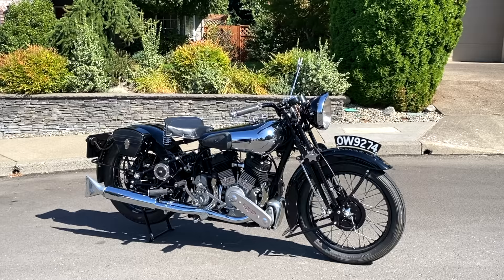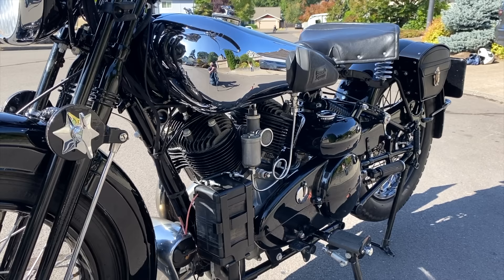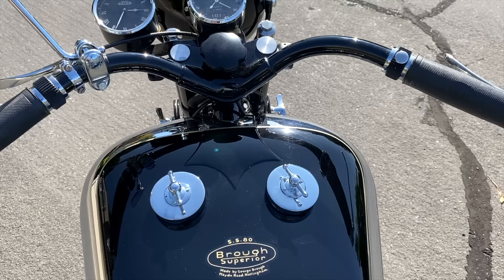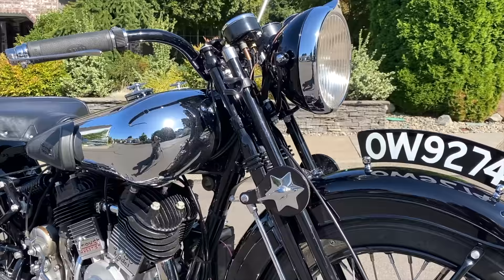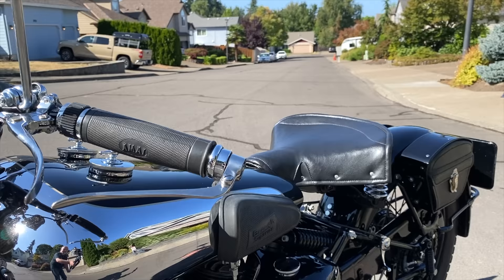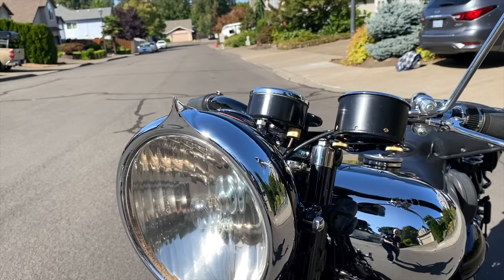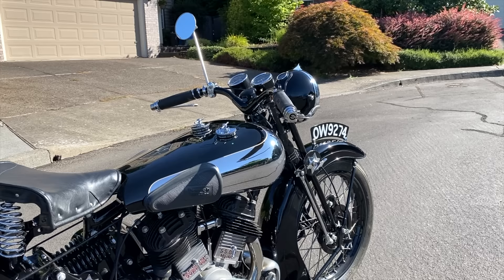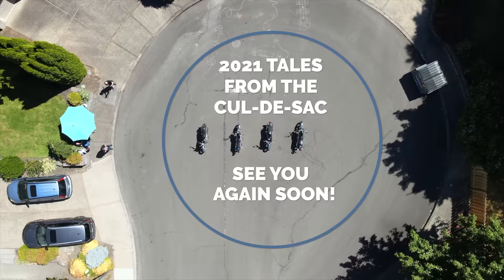1936 Brough Superior SS80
Welcome back to the cul-de-sac!  I can't think of a more regal way to kickoff this 2021 mini-series than with this legendary 1936 Brough Superior SS80 motorcycle.

I'll try to do the bike justice with this overview. It has an amazing provenance that can be traced all the way back to it's "birth certificate" in 1936.

I'm very grateful to my friend who rode his bike over to the cul-de-sac and for sharing all the fascinating Information about this bike

We don't have as many visitors this year, but I hope that you will enjoy this 2021 mini-series!